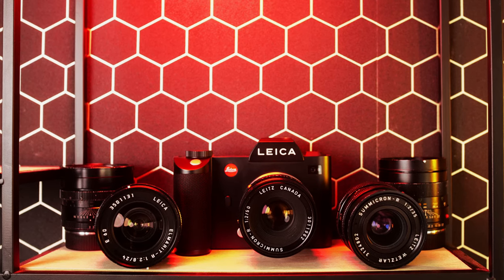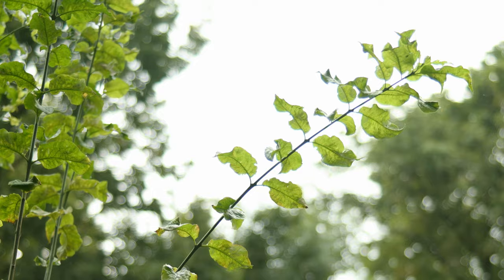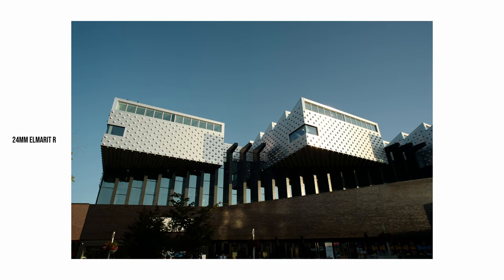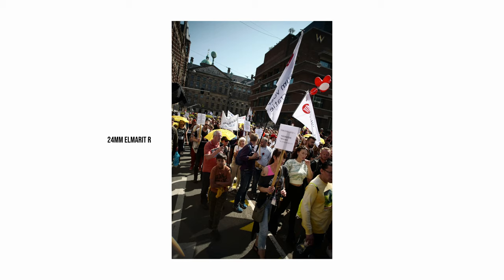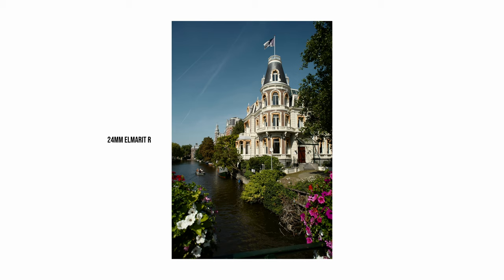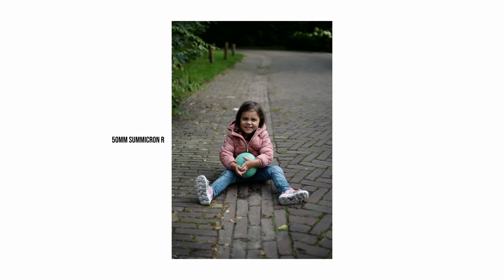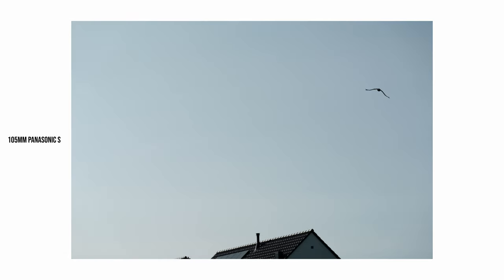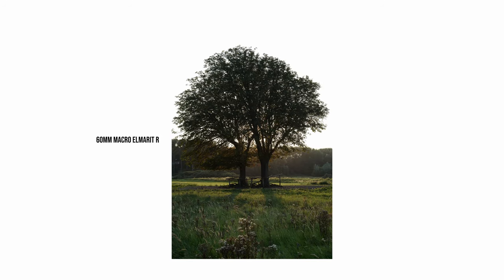Leica SL with Leica R lenses - The best camera for vintage lenses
Ciao guys! In this video I'll share my experience with the Leica SL type 601 in combination with the Leica R lenses (almost no chromatic aberration) and with Panasonic Lumix S lenses.

I could use the Leica SL camera for 1 month, while my Panasonic S5 has been in the repair center for a problem with the IBIS (that it has not fixed). Let me know what do you think about the JPEGs you're seeing in the video! I love the colors coming out from this camera!

Sorry for my voice but I was a bit sick and I had to return the camera to the shop!

The LUT to get the Leica colors from the RAW files will come in one or two months...I'll keep you updated about it.

Leica SL Typ 601 =